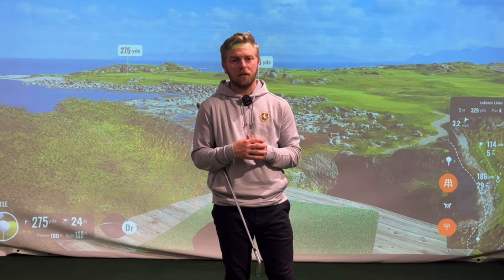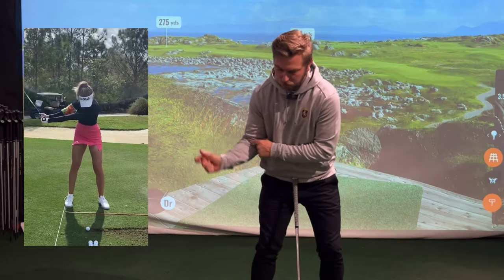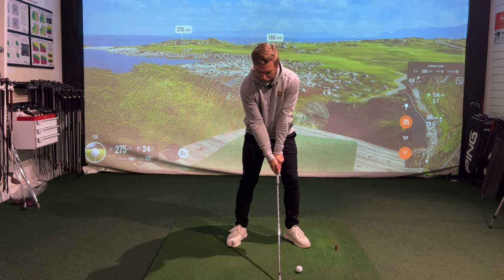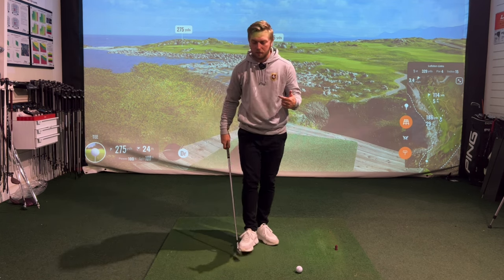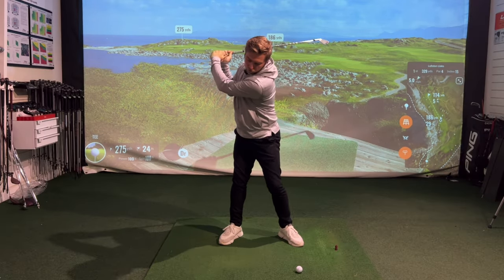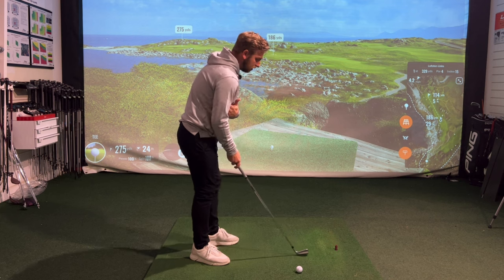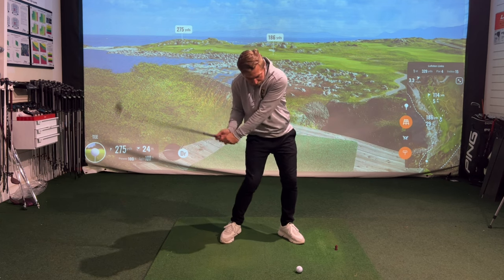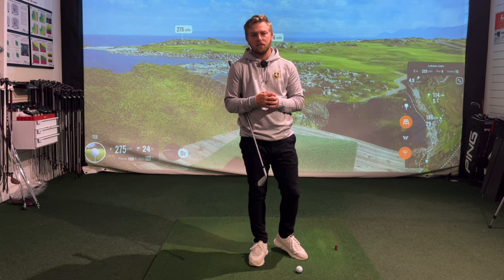Create space in your golf swing with this drill!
In this video I discuss a great drill for creating more space in your golf swing. A drill used by many but in particular Nelly Korda. All you need is a swimming armband and you’re away!

This YouTube channel is designed to help you play better golf with easy to apply drills for your golf.

I mainly specialise in long game coaching. I look to provide you with some breakdowns and areas to search for in your game.

I understand not one drill will help the same issue so I look to dive deeper into what you can mechanically look for.

I want to help you play better golf so I will be providing topics on all areas of your game such as how to help fix your slice, fix your hook, hit the ball further and striking the golf ball better.